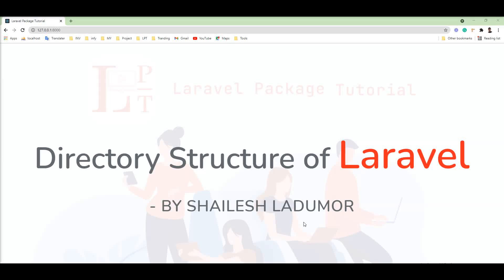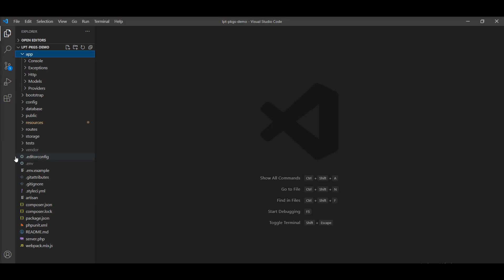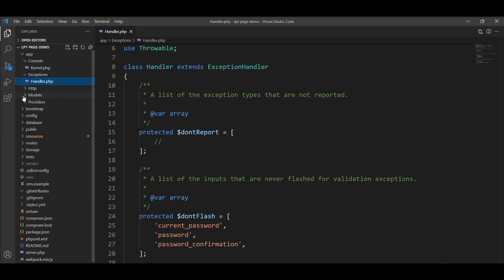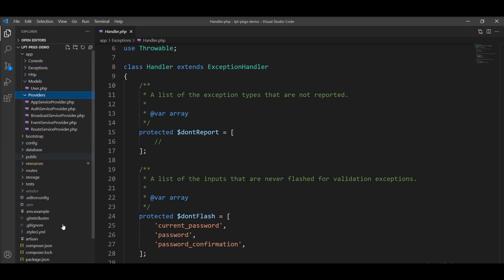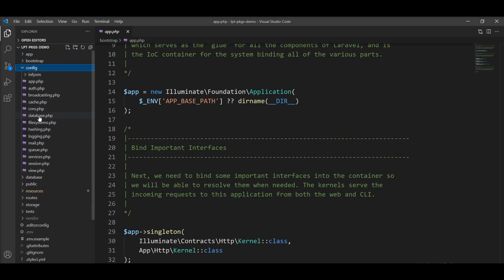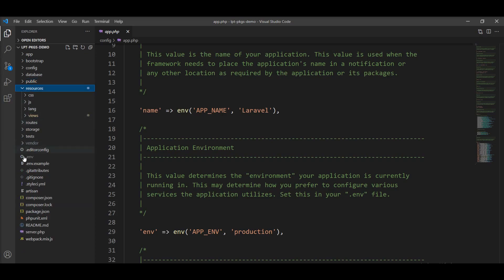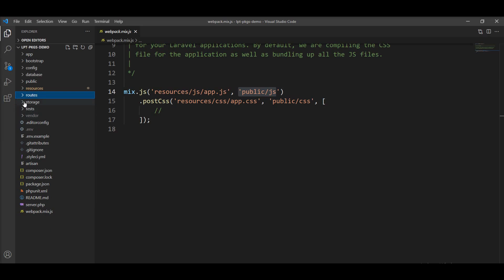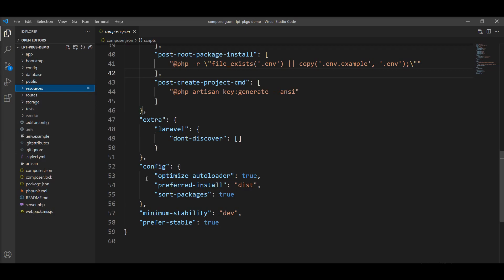Directory Structure of Laravel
The default Laravel application structure is intended to provide a great starting point for both large and small applications. But you are free to organize your application however you like. Laravel imposes almost no restrictions on where any given class is located - as long as Composer can autoload the class.

laravel tutorial,
php laravel,
laravel from scratch,
laravel framework,

Thanks
Shailesh Ladumor